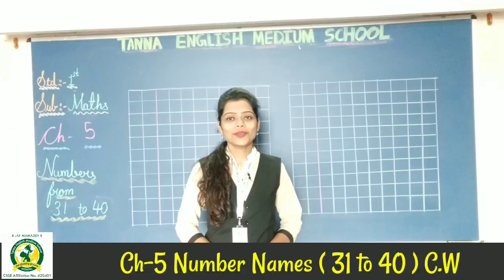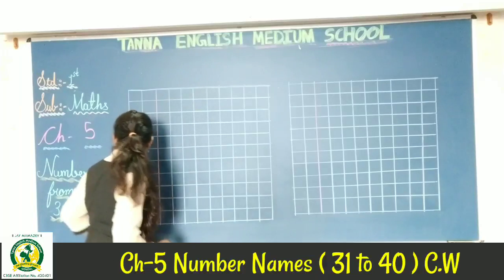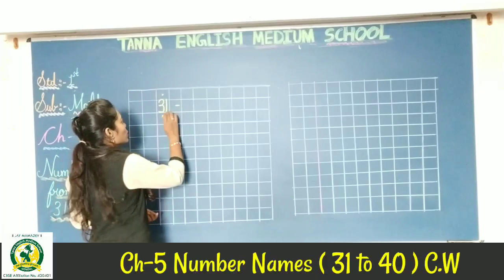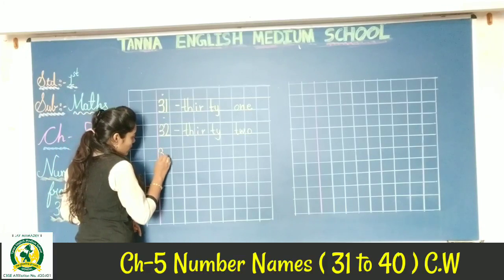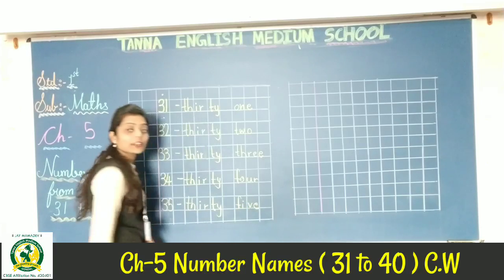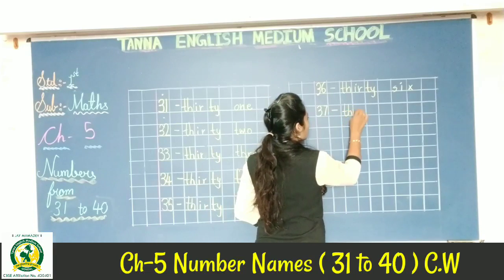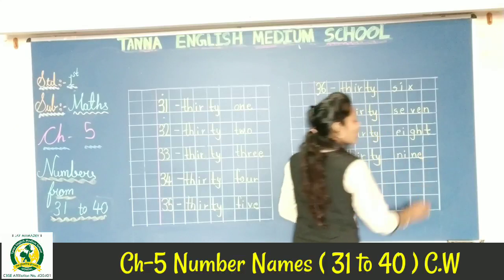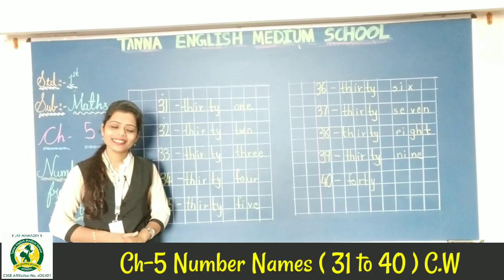7th_Sep 1st A Maths Ch.5 Number Names 31 to 40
Maths Ch.5 Number Names 31 to 40